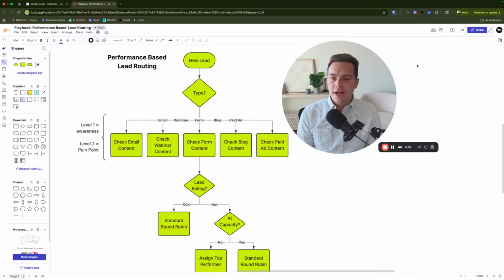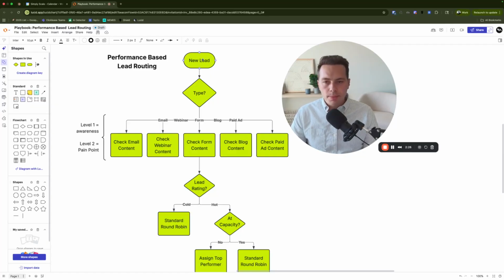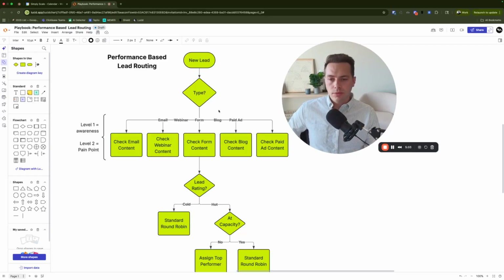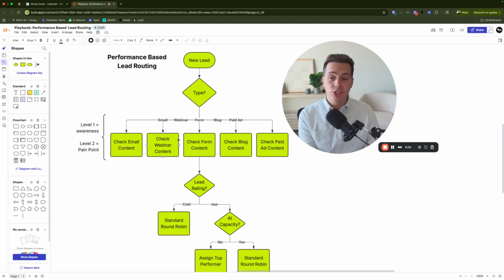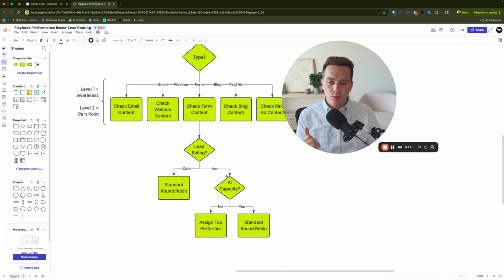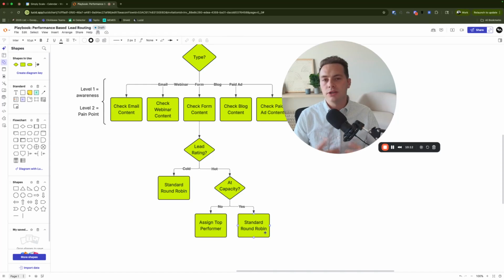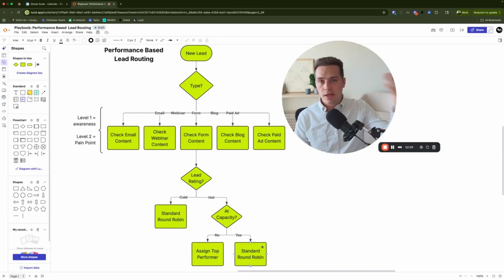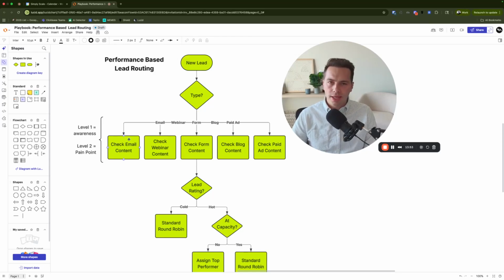Stop Random Lead Assignment: Route Leads by Performance in Salesforce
Most companies assign leads randomly.
The problem? Your best sales reps end up waiting while weaker reps get more chances.

In this step-by-step Salesforce tutorial, you’ll learn how to build a Performance-Based Lead Routing System that automatically assigns leads based on rep performance — using 100 percent native Salesforce automation.

In this video, I’ll show you how to:
✅ Create scoring logic that measures rep performance
✅ Use Flow to route leads automatically
✅ Keep assignments fair while rewarding top performers
✅ Track and adjust routing rules over time

This setup helps sales leaders close more deals by sending the right leads to the right people — faster, smarter, and without manual work.

Perfect for Salesforce Admins, Consultants, and RevOps leaders looking to scale their sales process.